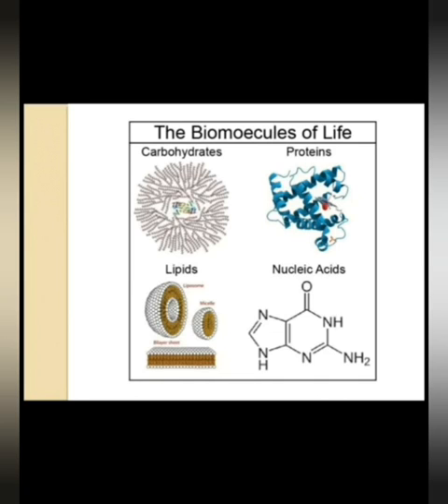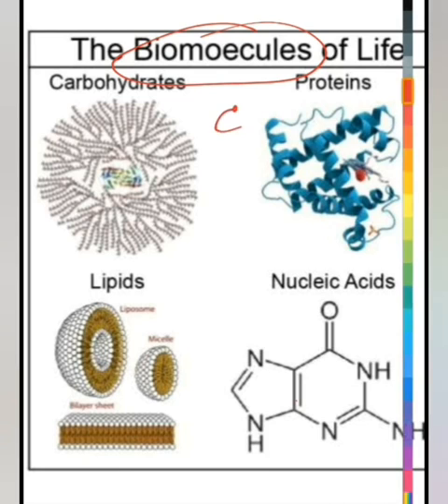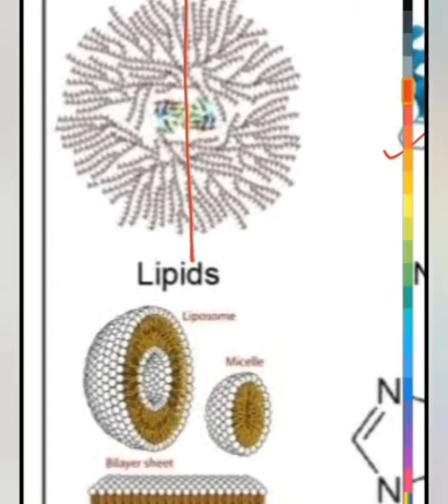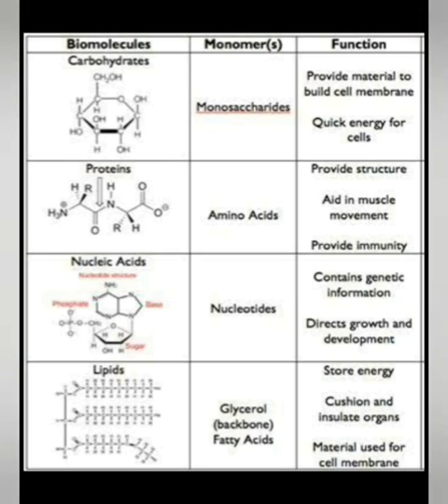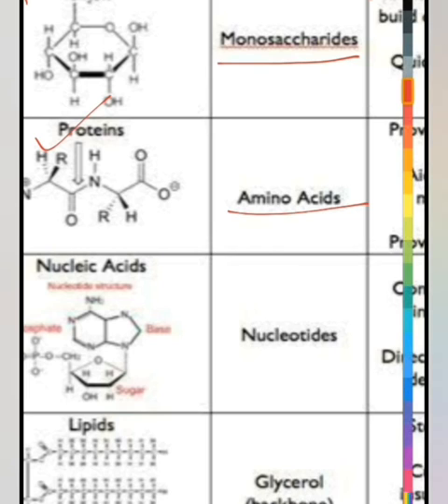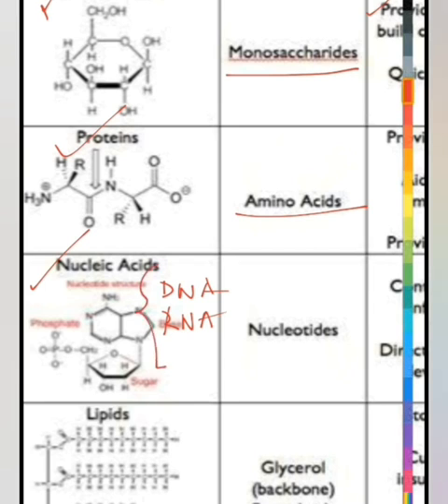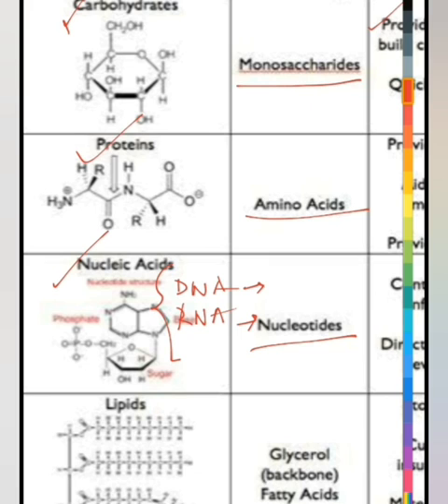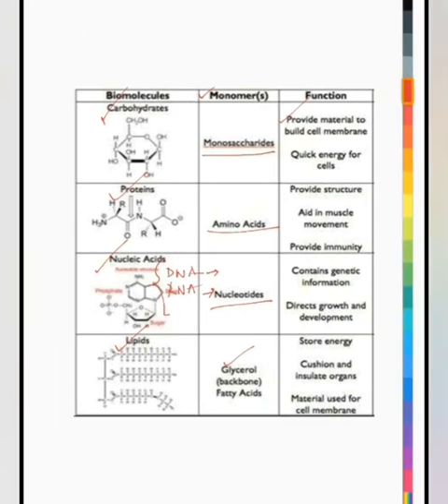class 11 Biology chemical constituents of Living cell part 1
Debarati ma'am